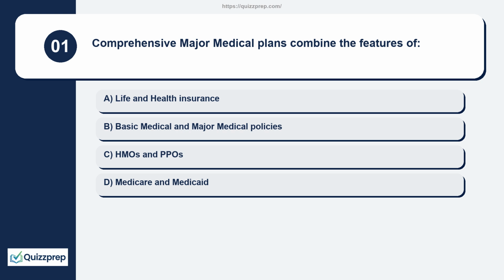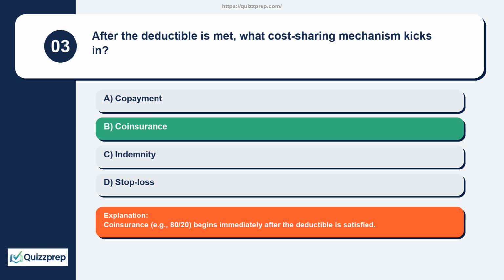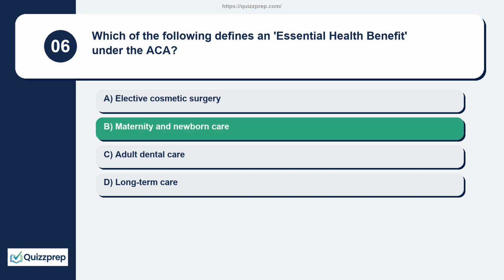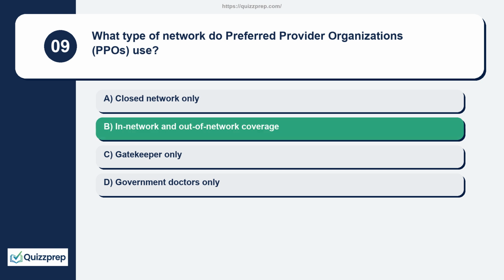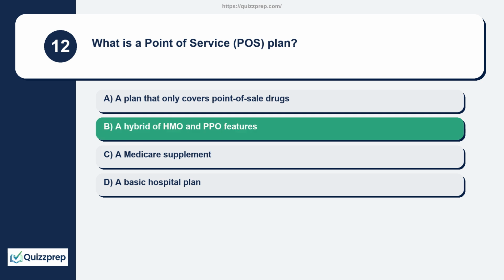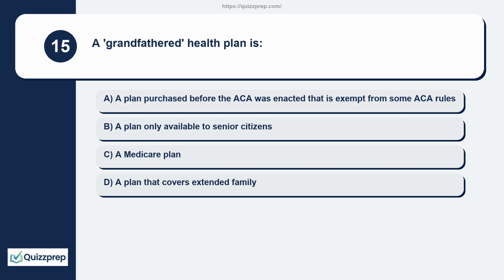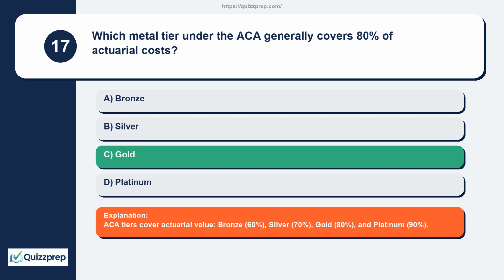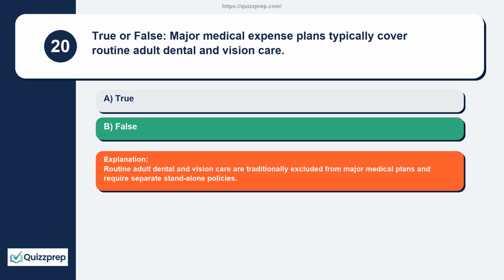Master Major Medical Expense Plans For Your 2026 Insurance Exam | Pass On Your First Try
Preparing for the 2026 life and health insurance exam requires a deep understanding of how major medical expense plans function in the current regulatory environment. This video is specifically designed to act as your definitive study guide for one of the most challenging sections of the national and state exams. Major medical insurance provides the broad coverage and high benefit limits necessary to protect individuals against catastrophic financial loss resulting from serious injury or prolonged illness. As you get ready for your 2026 licensing attempt it is crucial to move beyond simple memorization and truly grasp the mechanics of these policies.

We begin this session by breaking down the fundamental characteristics that distinguish major medical plans from basic medical expense insurance. You will learn about the comprehensive nature of these policies which typically cover a wide array of services including hospital room and board miscellaneous hospital expenses nursing services surgical fees and diagnostic tests. We also explore the high maximum benefit limits that characterize these plans which are essential for covering the massive costs associated with modern medical treatments.

One of the most frequent areas where students struggle on the exam is the application of deductibles. In this 2026 update we clarify the difference between initial deductibles and the corridor deductibles found in supplemental major medical policies. You will see exactly how the deductible acts as a form of risk-sharing that must be satisfied by the insured before the insurance company begins to pay benefits. Understanding how these deductibles integrate with other coverage is a high-probability exam topic that we simplify for you here.

Coinsurance is another vital concept we master in this video. We explain the standard 80/20 split where the insurer pays 80 percent of covered expenses and the insured pays 20 percent. We dive into the logic behind this cost-sharing mechanism and how it encourages more responsible use of medical services. This lead naturally into the stop-loss provision which is perhaps the most important consumer protection feature in a major medical policy. We show you how to calculate the point at which the insureds out-of-pocket costs are capped and the insurer begins to pay 100 percent of covered expenses.

The 2026 exam also places significant emphasis on the distinction between comprehensive major medical and supplemental major medical plans. We provide a side-by-side comparison so you can quickly identify which plan is being described in a test question based on its structure and deductible requirements. We also examine common exclusions such as cosmetic surgery workers compensation injuries and intentional self-inflicted wounds which are standard across most major medical contracts.

Our goal is to ensure you have every tool necessary to pass your licensing exam with confidence. We also provide these services and resources to help candidates master the material and navigate the complexities of the insurance industry. If you find yourself needing more structured support our comprehensive study packages are designed to guide you through every phase of your professional development.

As the insurance industry evolves in 2026 staying updated with the latest exam standards is the only way to ensure success. This video serves as your roadmap to mastering major medical expense plans and securing your professional future. We encourage you to take notes on the calculation examples provided as these are often the questions that trip up even the most prepared students. By the end of this masterclass you will have a clear and actionable understanding of how to approach major medical questions on your exam.

We are constantly releasing new videos covering disability income insurance long-term care provisions and life insurance policy riders to help you build a complete knowledge base. Share this resource with your fellow students or anyone in your office who is working toward their license this year. Your success is our priority and we are here to support your journey every step of the way.